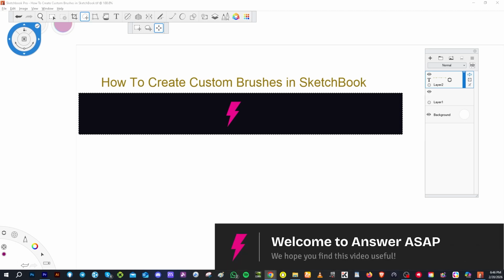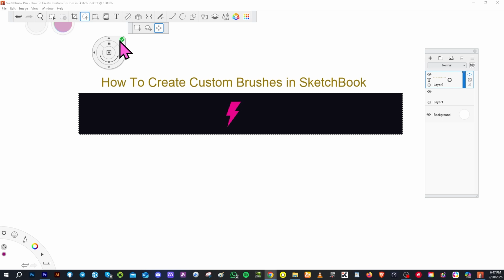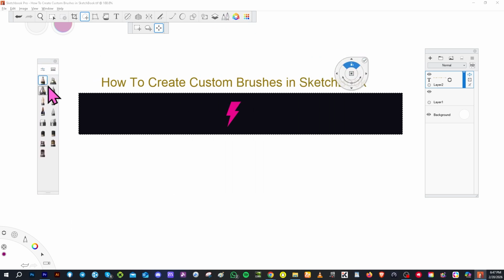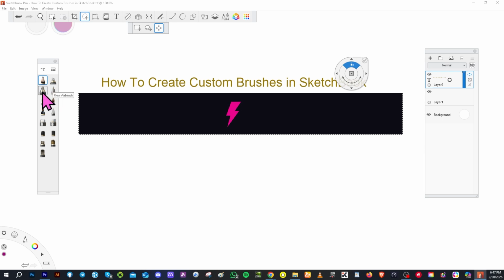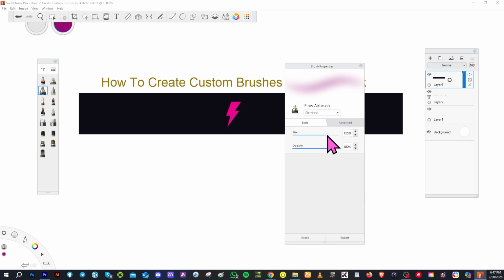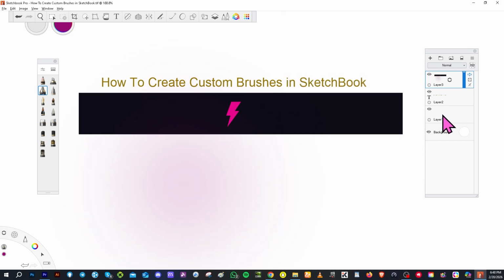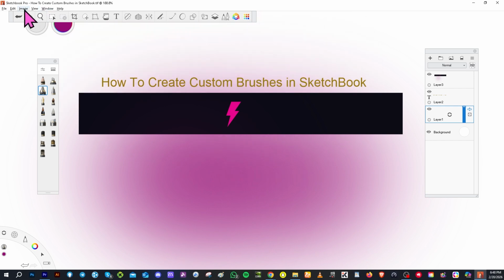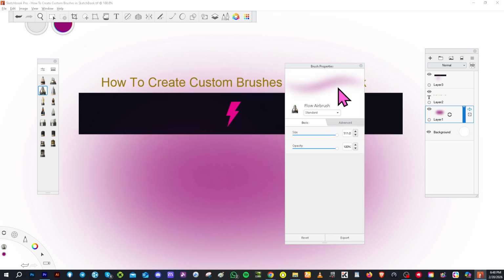How to CREATE BRUSHES in Sketchbook (Step by Step)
This video will help you learn how to create custom brushes in Sketchbook, allowing you to add a personal touch to your digital art projects. Please consider liking the video and letting us know if you have any comments, ideas or questions, we really appreciate any feedback! We have plenty of other tutorials on our channel so come and see if we can help you with anything else :)